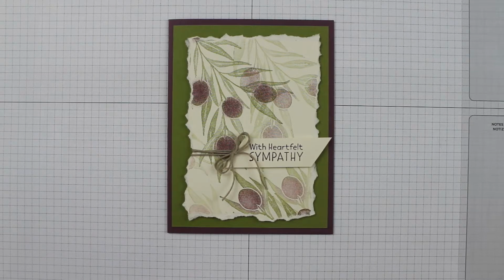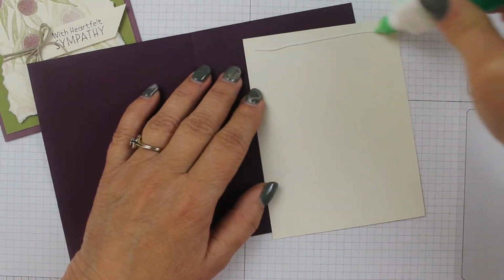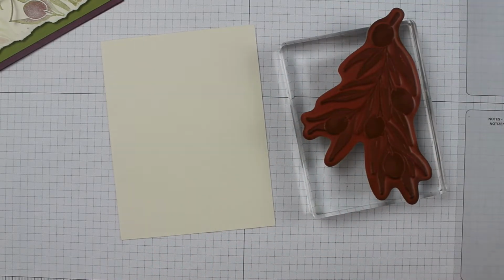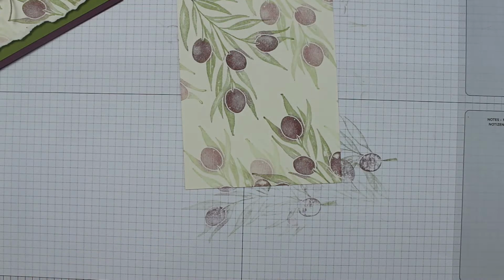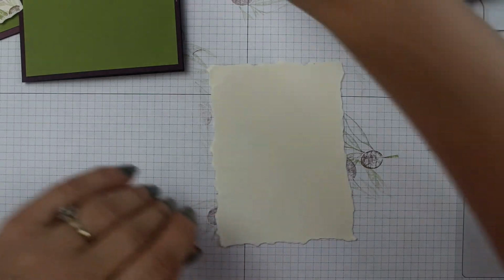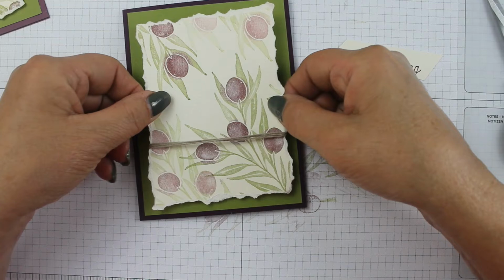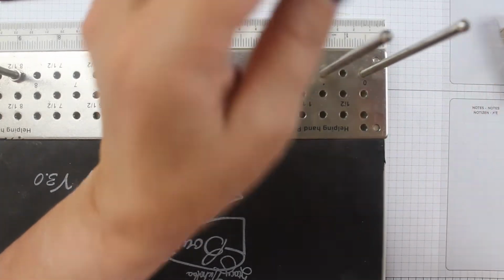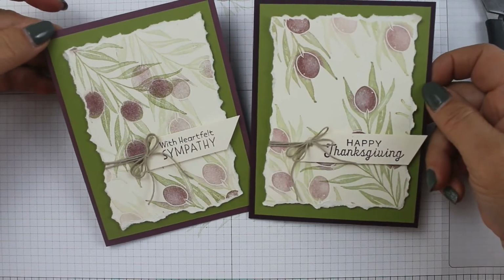Stampin' Up! Olive Branch Thanksgiving/All Occasion Cards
The Olive Branch Stamp Set is perfect for all occasion fall cards

Let me know what you think by leaving me a comment.  I will respond to all comments.

Dee Osburn, Independent Stampin' Up! Demonstrator

Bow Maker

Measurements:
Blackberry Bliss Card base - 8 1/2 x 5 1/2 scored at 4 1/4
Old Olive Card Front - 5 1/2 x 4
Very Vanilla: inside and front - 5 1/4 x 4; 3/4 inch scrap for sentiment

Tools and Supplies:
Baby Wipes
Eyelash Bee Yarn
Fine Glitter
Glue Residue Eraser
Glue Residue Eraser
Two Way Glue Pen